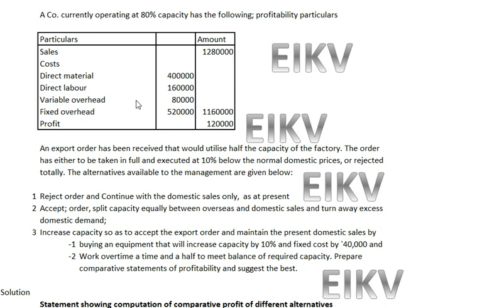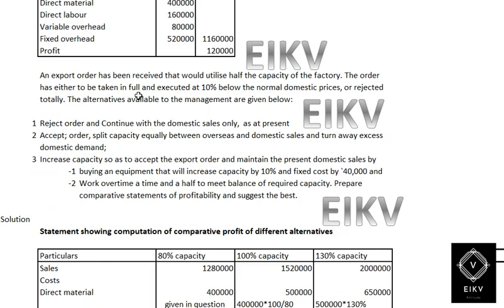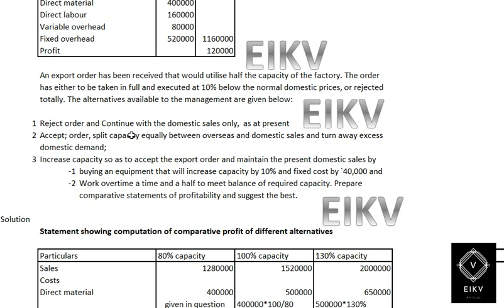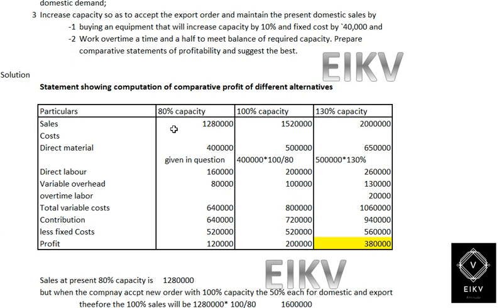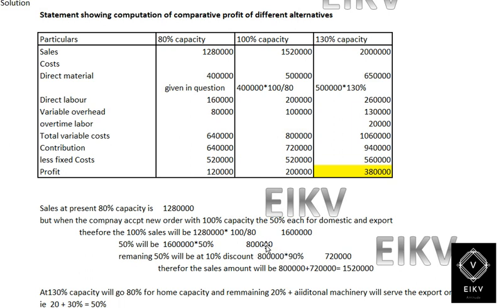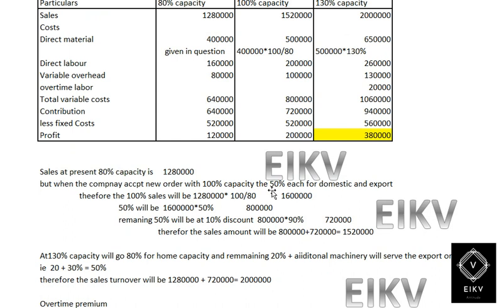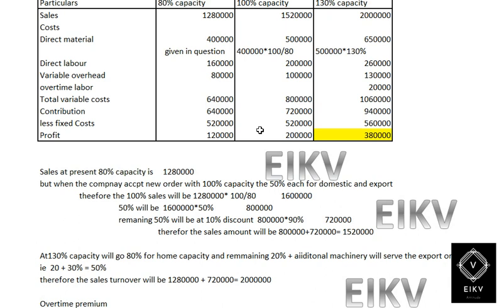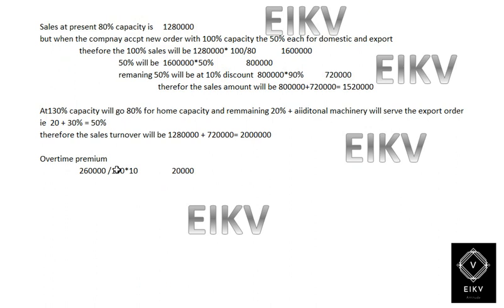CMA FINAL SCM ILLUSTRATION 2 2